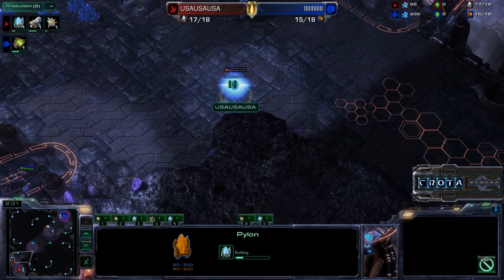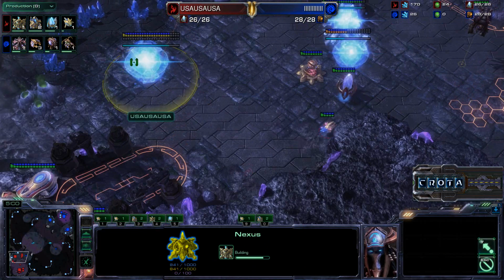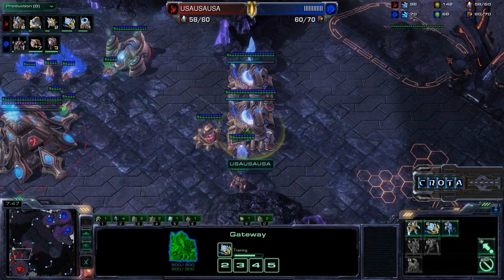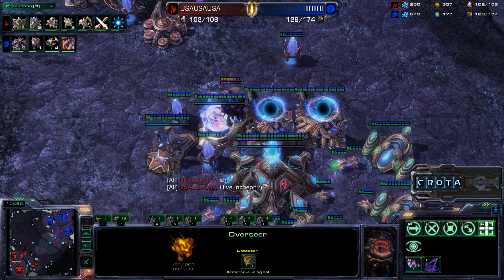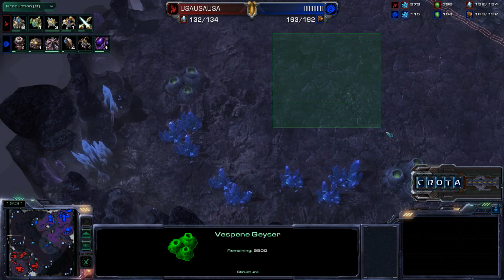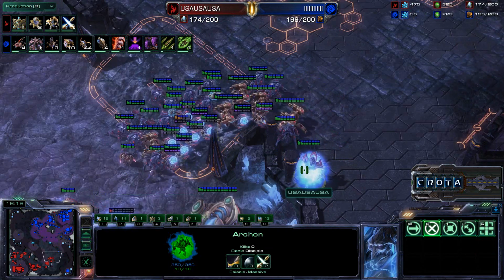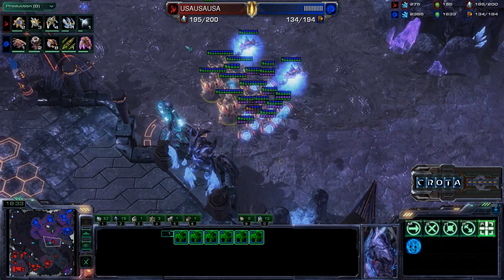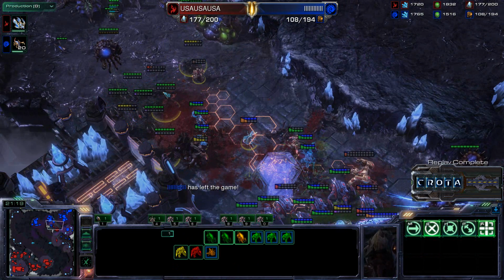Quantic State (P) vs lllllllllll (Z) - Korean Ladder - SC1898